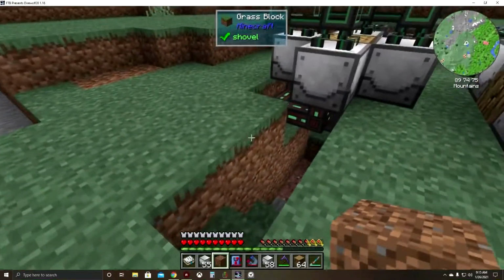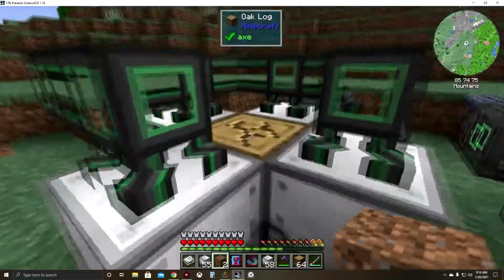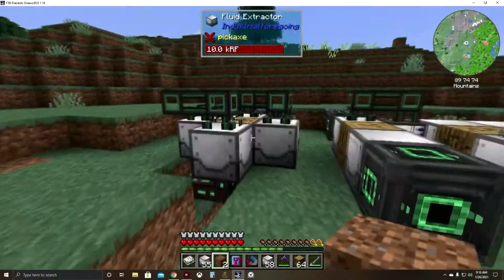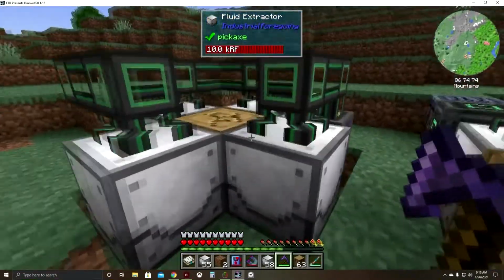Best Method To Get Latex: Magzie's Modded Musings! Industrial Foregoing 1.16!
In this episode, comparing the most used Method of getting Latex with the Right Way of doing it!